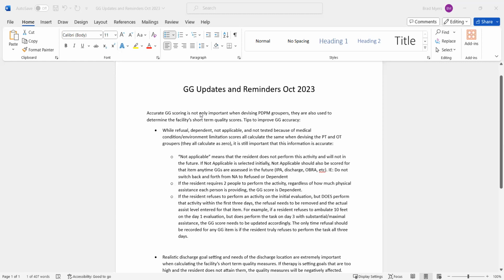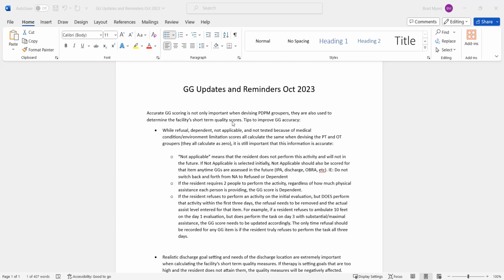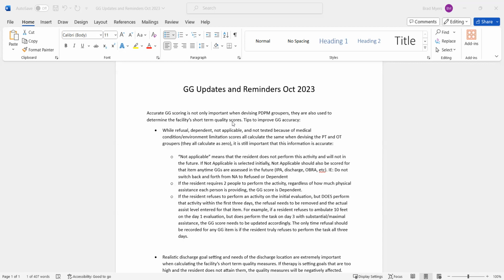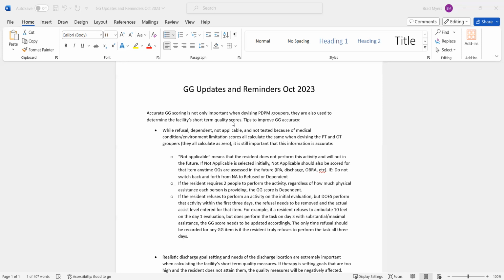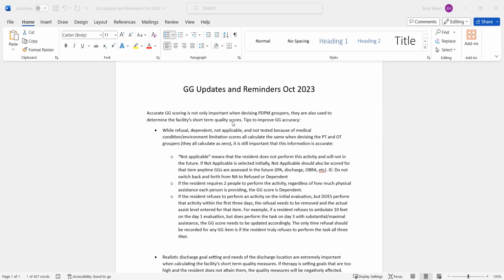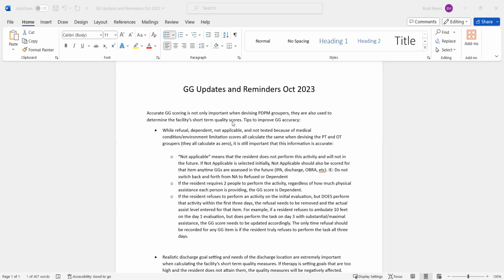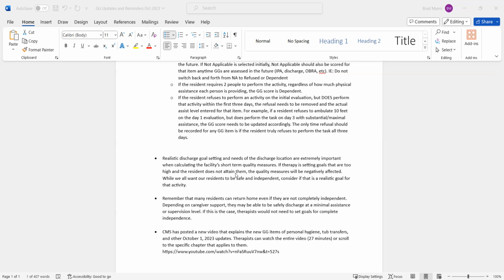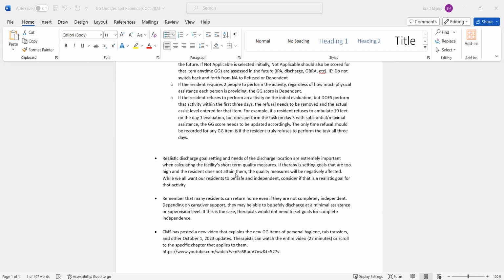Oct 2023 GG updates